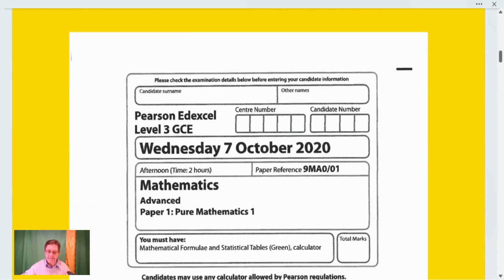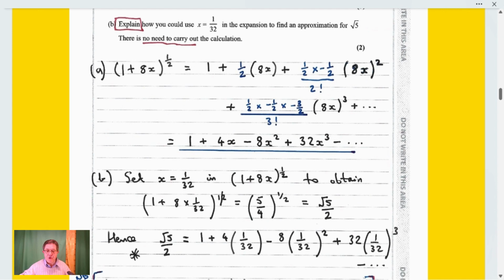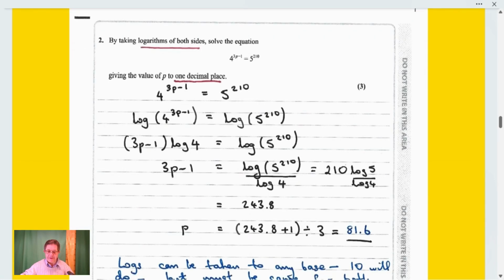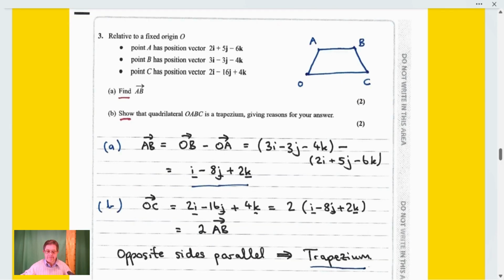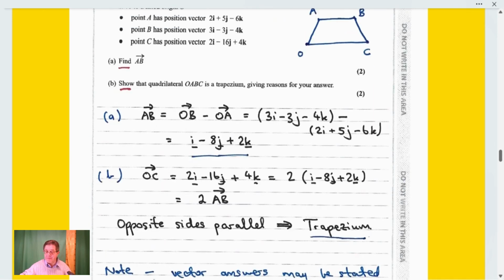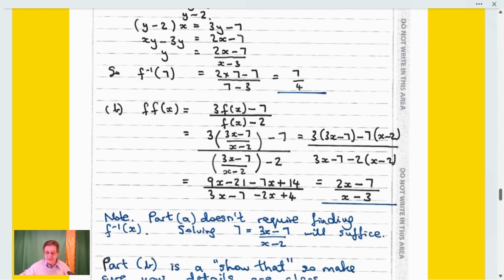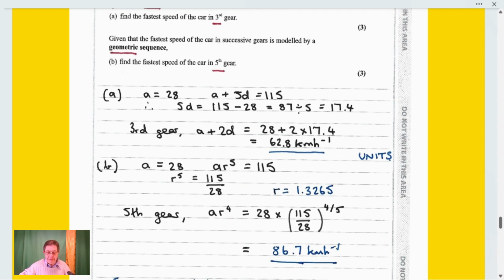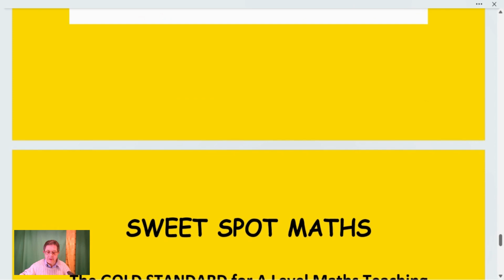Sweet Spot Maths: A Level Revision Edexcel Paper 1 2020 Part 1 Q1-5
Sweet Spot Maths: The Gold Standard for A level Maths Teaching. Some A level revision that will be useful for mock (or actual) exam preparation. Part 1 of a series that applies the Sweet Spot Maths Method to Edexcel papers 2020.